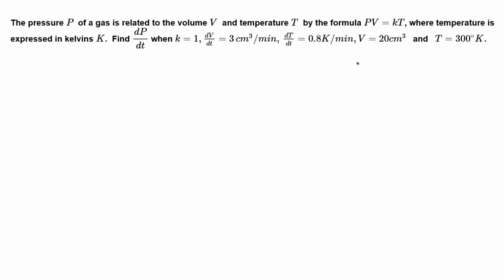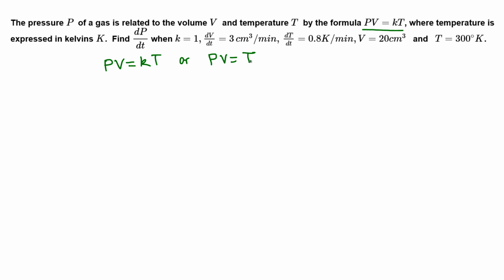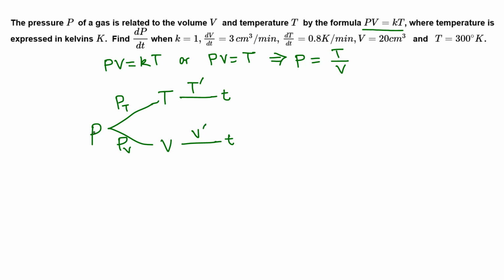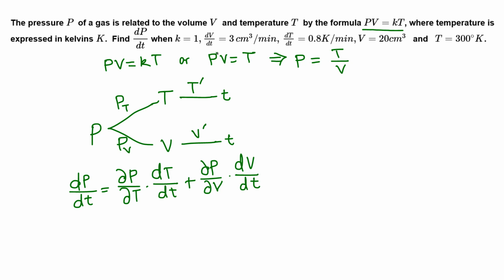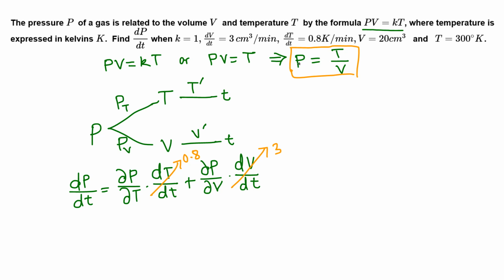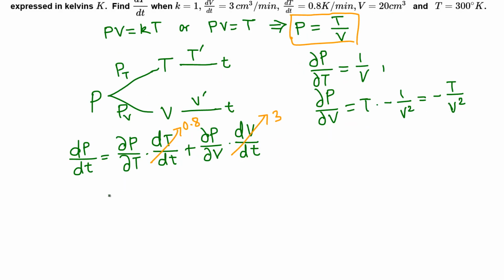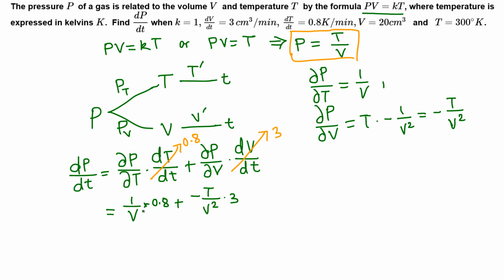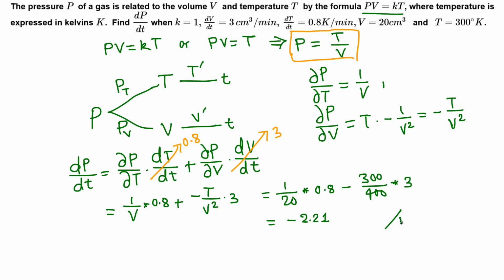Calc III: Chain rule example (PV = kT)